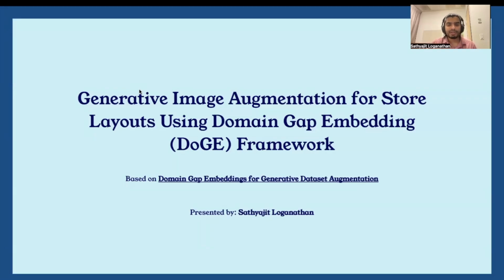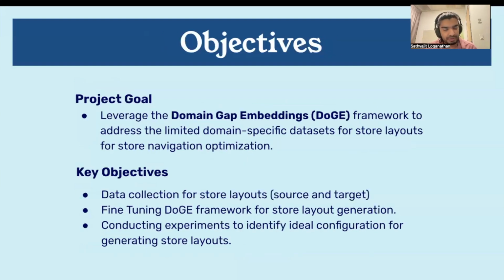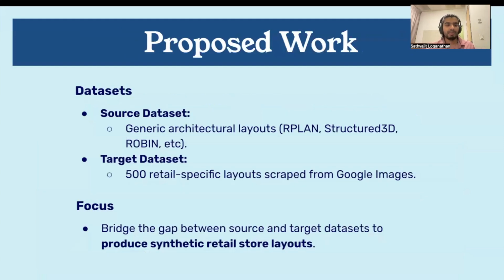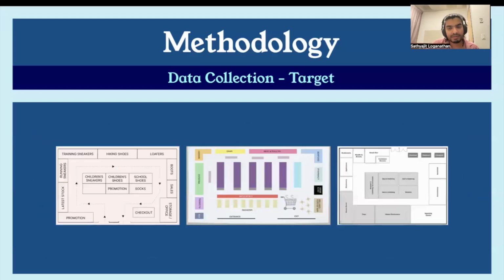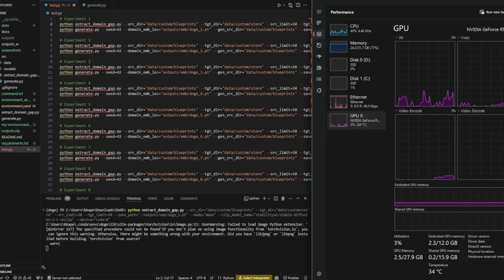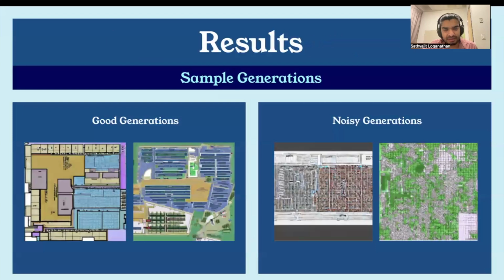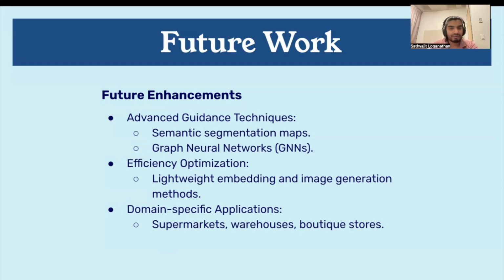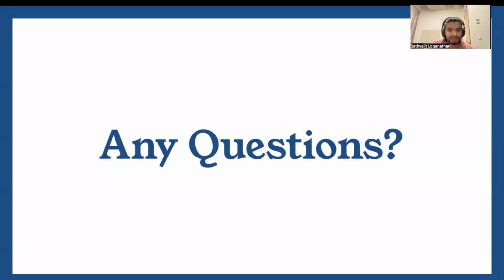🎥 Generative Image Augmentation for Store Layouts Using DoGE Framework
Welcome to a presentation on how the Domain Gap Embeddings (DoGE) framework is revolutionizing retail store layout optimization!

In this video, we see how DoGE framework can be leveraged to generate realistic synthetic layouts for retail environments. Retailers face challenges with limited domain-specific datasets, and this project bridges the gap by transforming generic architectural floor plans into retail-specific layouts using cutting-edge AI techniques.

Key Highlights of the Video:
 • Introduction to the DoGE Framework and its components (CLIP, Stable UnCLIP, ControlNet).
 • The methodology of generating synthetic layouts by bridging domain gaps.
 • Experimental results showcasing the realism, diversity, and structural integrity of the generated layouts.
 • Insights into the project’s objectives, datasets, and future scope.
 • How this approach can improve customer flow prediction and shelving optimization for AI models.

Acknowledgments

I would like to express my heartfelt gratitude to:
 • Dr.  Prof. JingTao Yao, for their invaluable guidance and support throughout this project.
 • The authors of the research paper “Domain Gap Embeddings for Generative Dataset Augmentation” for providing the foundational concepts and inspiration for this work.
 • My batchmate Kapeesh Kaul, for provision of GPU resources for conducting the experiments in the presentation.